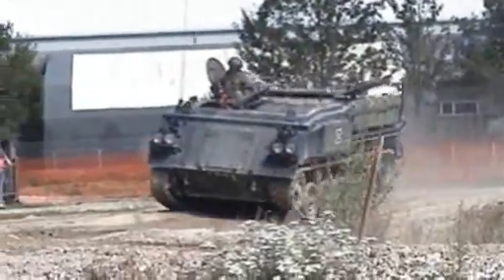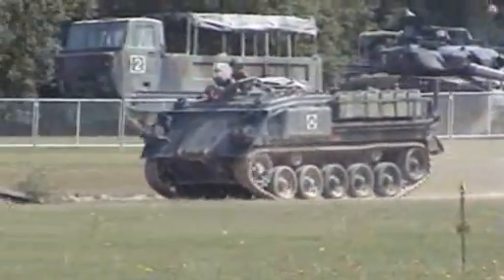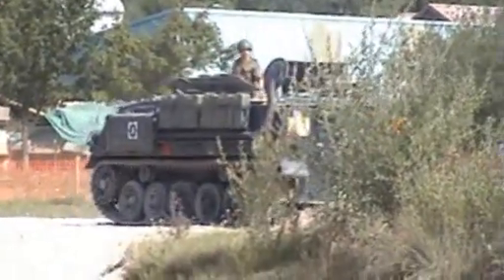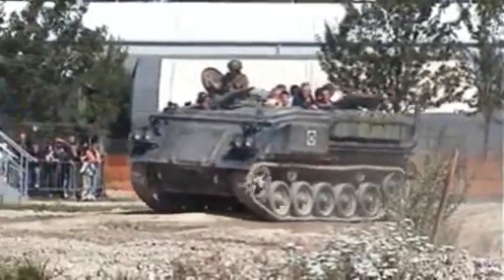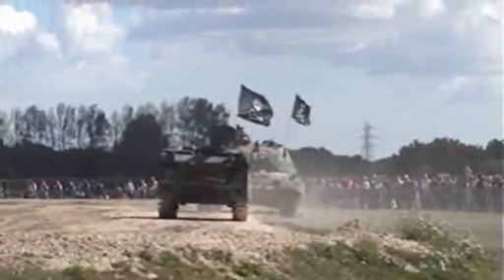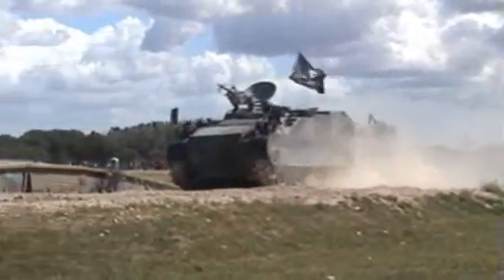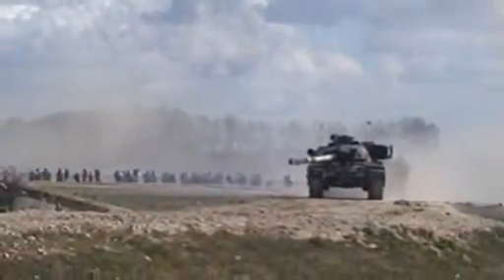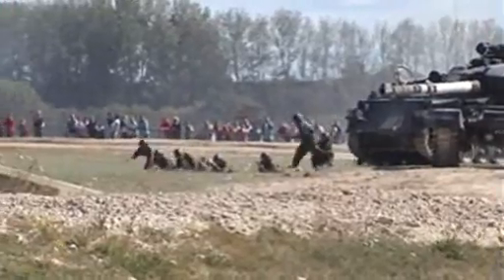Mock Tank Battle at Bovington – Live Action at The Tank Museum, Dorset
*Experience the roar of engines and the clash of armour* at the _Tank Museum in Bovington_, Dorset, England—home to the world’s largest and finest collection of Armoured Fighting Vehicles. This video captures a *mock tank battle* staged during one of the museum’s live action events, featuring historic tanks in motion and dramatic battlefield choreography.

– Tanks from multiple eras manoeuvring across the arena
– Simulated combat with smoke effects and commentary
– Close-up views of vehicles including the British Challenger and WWII classics
– Crowds enjoying the spectacle from the viewing stands
– A glimpse into the museum’s outdoor arena and event setup

🏛️ _About The Tank Museum_
– Located at Bovington Camp, Dorset, England
– Houses nearly 300 vehicles from over 26 countries
– Includes rare tanks like the WWI Mark I and Tiger 131—the only working Tiger I in the world
– Features immersive exhibitions: *Tank Story*, *Trench Experience*, *WWII Hall*, and more
– Hosts annual events like *Tankfest*, *Tiger Day*, and the *South West Model Show*

📍 _Visitor Info_
– Just 1 mile north of Wool railway station and 12 miles west of Poole
– Family-friendly with café, shop, and interactive exhibits